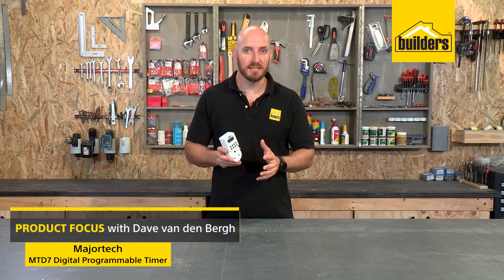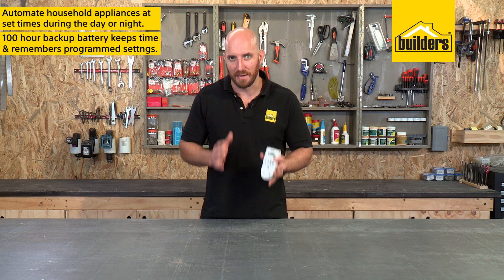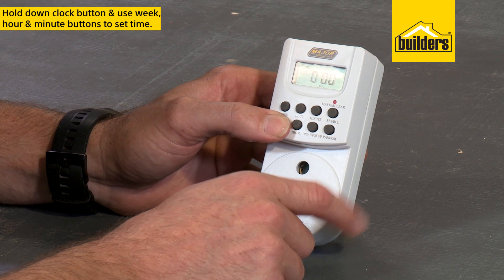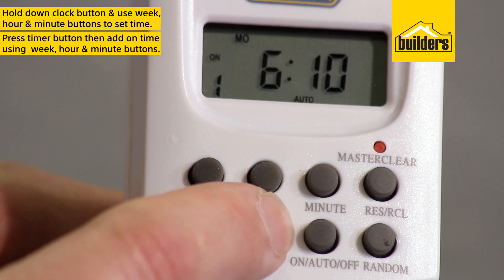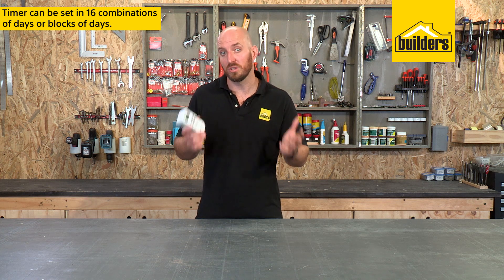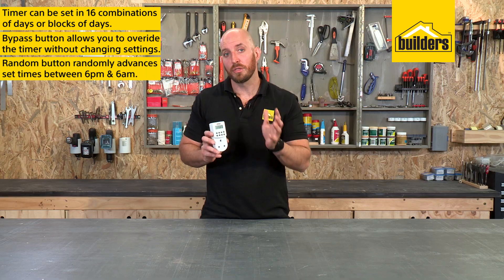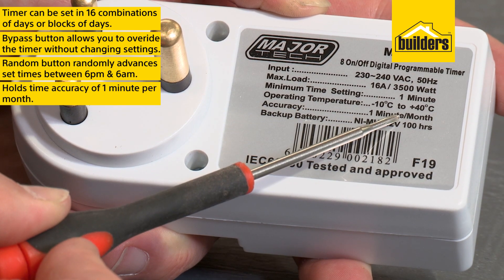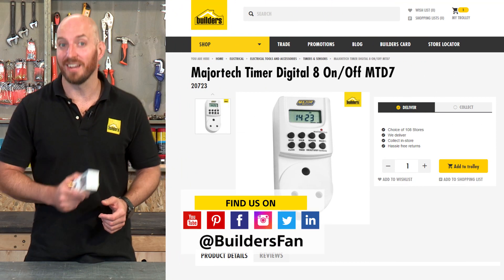Major Tech MTD7 Digital Programmable Timer